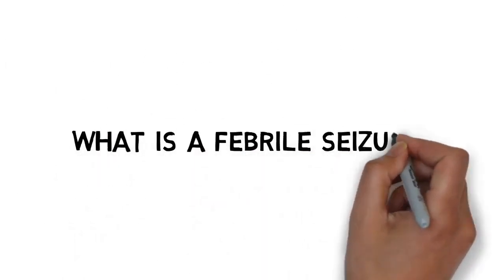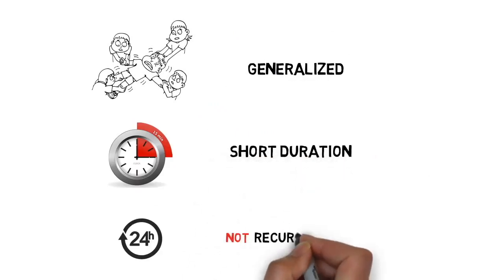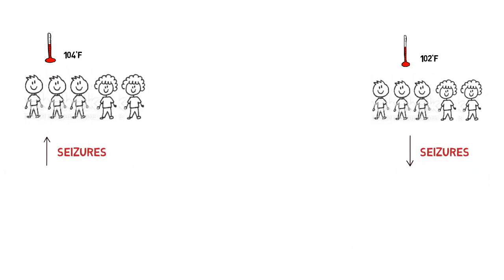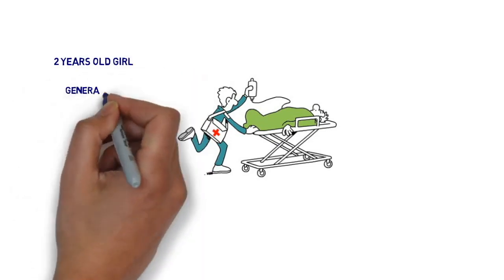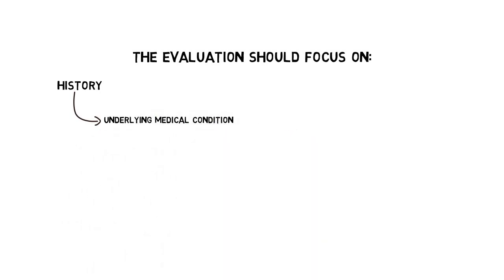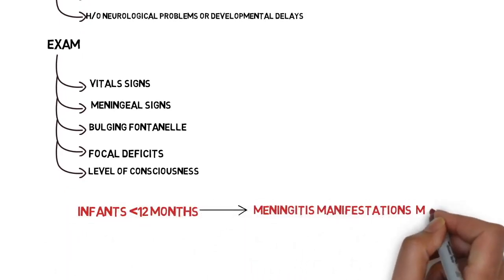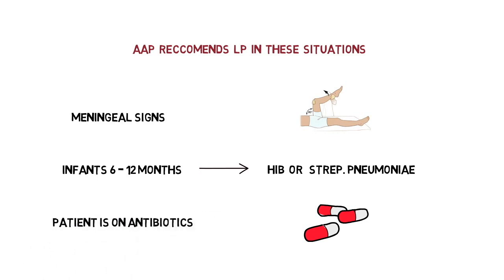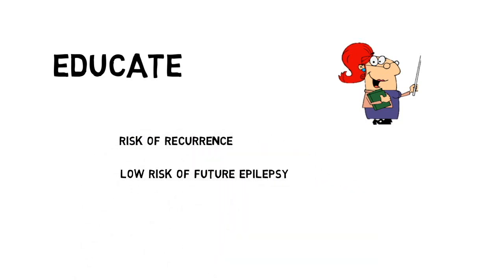Febrile Seizures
Learning Pediatrics. What you really need to know